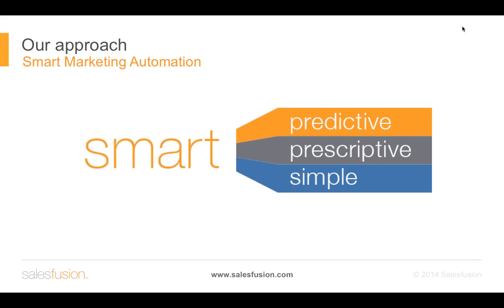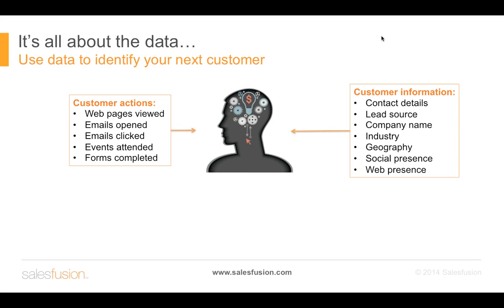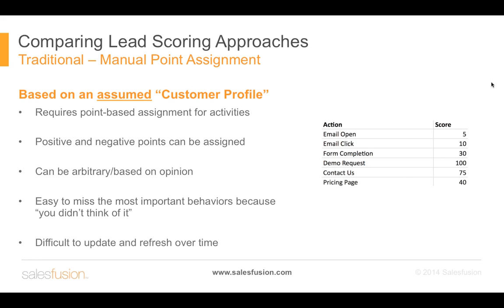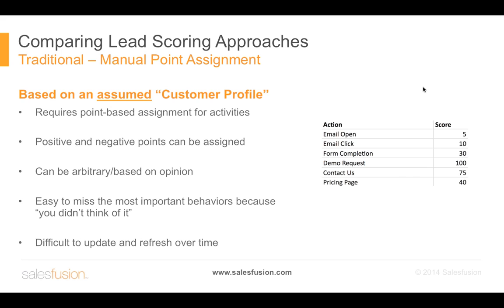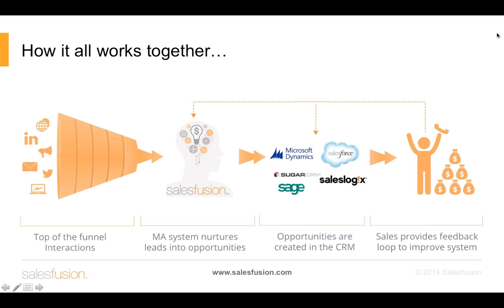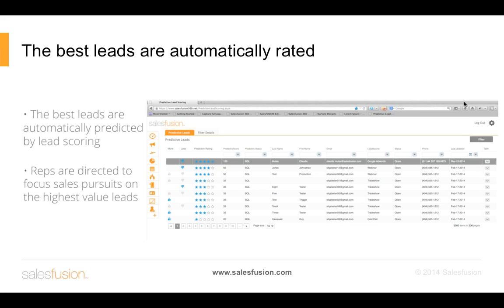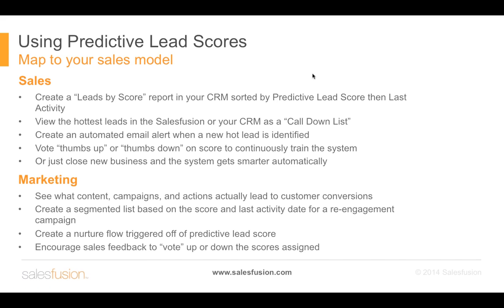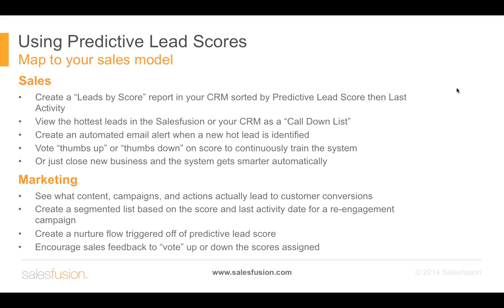Webinar: Predictive Lead Scoring (2014)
Watch this Salesfusion marketing automation webinar to find out how B2B marketers are using predictive analytics to acquire a better understanding of their buyers and gain a competitive edge.